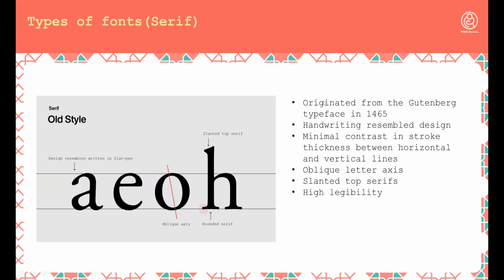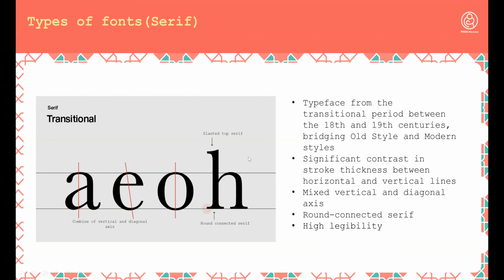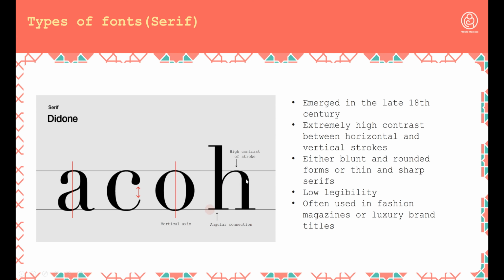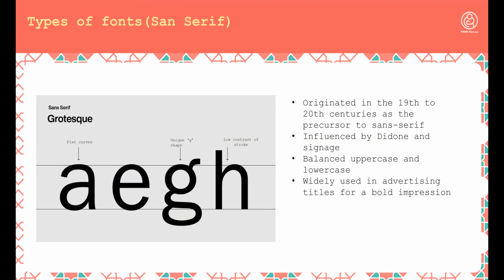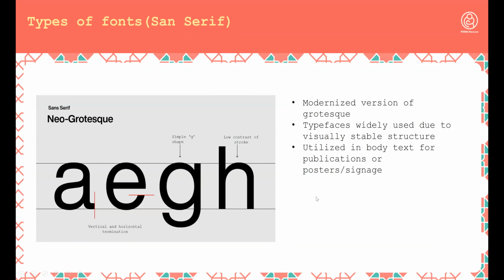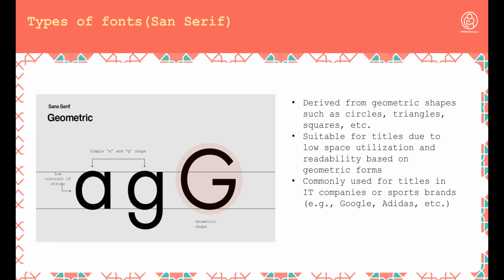Pre lecture 2 for TBL/FL - PRIME project